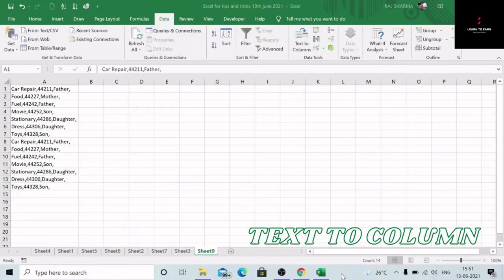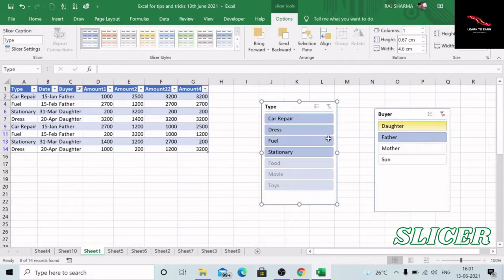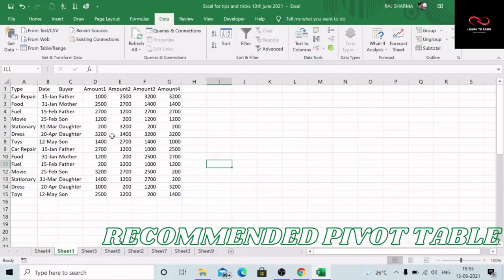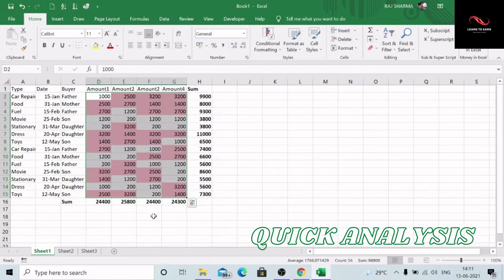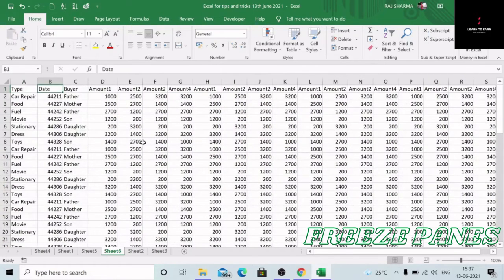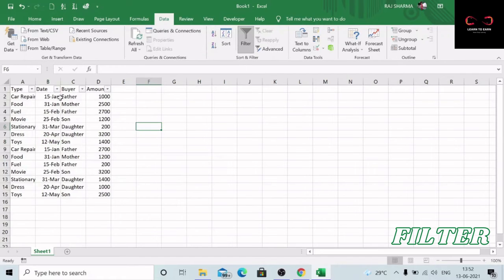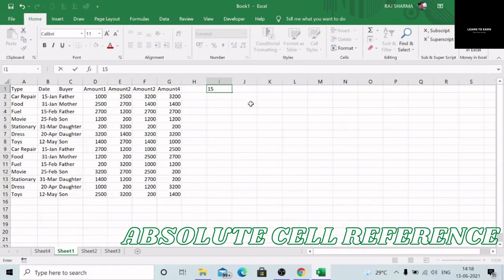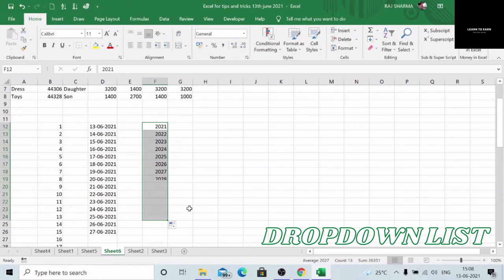Learn excel 15 TRICKS IN EXCEL, TEXT TO COLUMN, HLOOKUP, SLICER, PIVOT TABLE, QUICK ANALYSIS etc.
15 USEFUL EXCEL TIPS. TEXT TO COLUMN, SLICER, REMOVE DUPLICATE, REMOVE BLANK CELL, PIVOT TABLE, QUICK ANALYSIS, PASTE SPECIAL, MOVE DATA, FREEZE PANES, FIX COLUMN WIDTH, FILTER, HLOOKUP, ABSOLUTE CELL REFERENCE, DROPDOWN LIST WITH ERROR MESSAGE, AUTOFILL. 108

Link to my video on all financial functions in excel